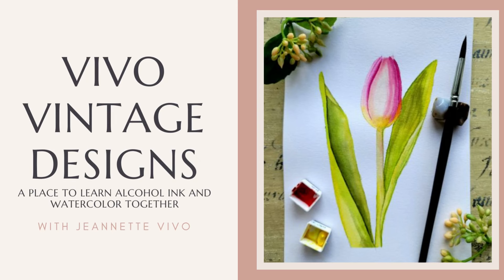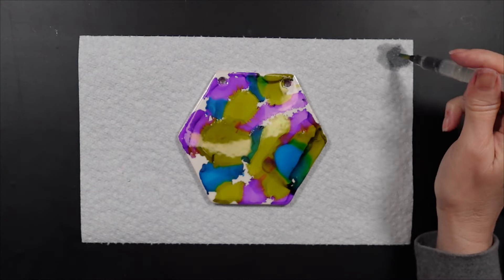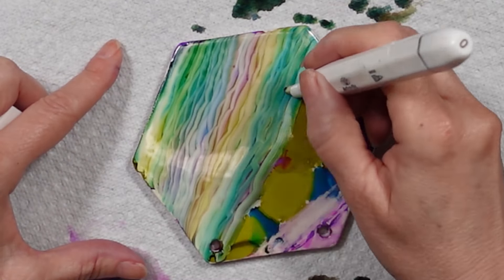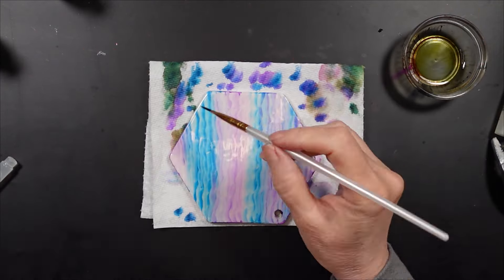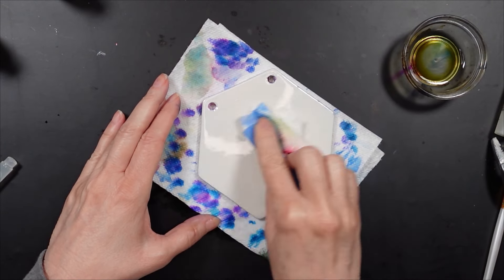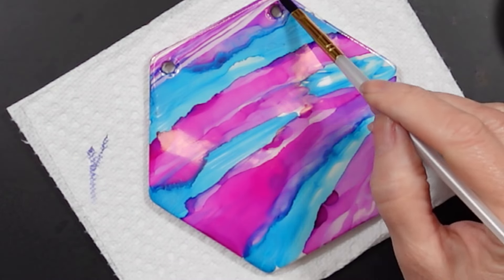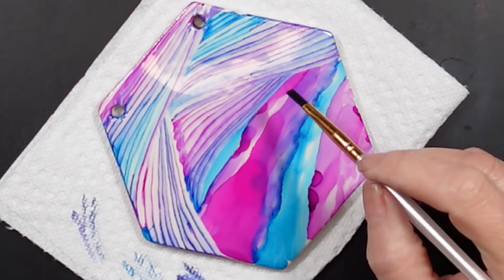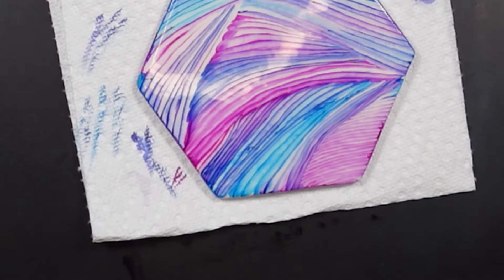How to Create Alcohol Ink Ripples on Tile without Using Heat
Alcohol Ink Ripples on Tile: Easy and Heat-Free Technique for Stunning Effects – In this tutorial, I'll show you a mesmerizing technique to create gorgeous alcohol ink ripples on tile without the need for any heat tools. Get ready to create eye-catching art pieces using this simple yet effective method!

SUPPLIES
*Ceramic plaque - purchased at Dollar Tree
*99% Isopropyl Alcohol (IPA) - 128 fl oz - Made in USA
*Art-n-Fly Alcohol Colorless Blender Marker (Pack of 3) Dual Tip
*Nail Polish Organizer 72 Bottles of 6 Layers Acrylic Display Rack Storage Rack
*3-Tier Metal Rolling Utility Cart with 2 Lockable Wheels Storage Organizer Shelf
*Jacquard / Pinata Exciter pack ink - 9 assorted colors
*12pcs Artist Paint Brush Set